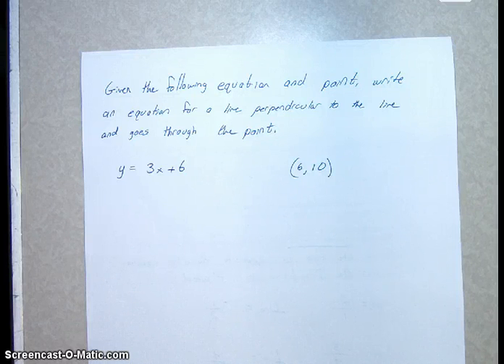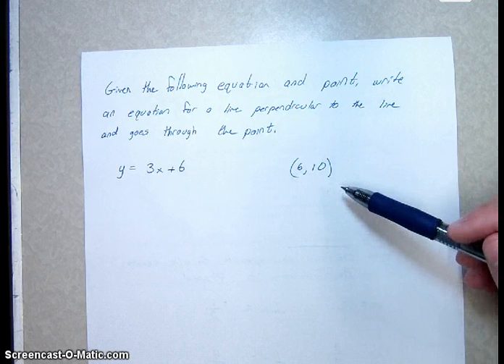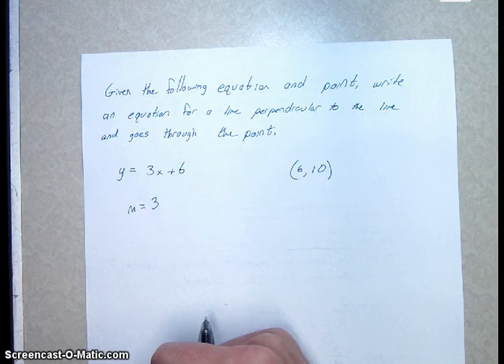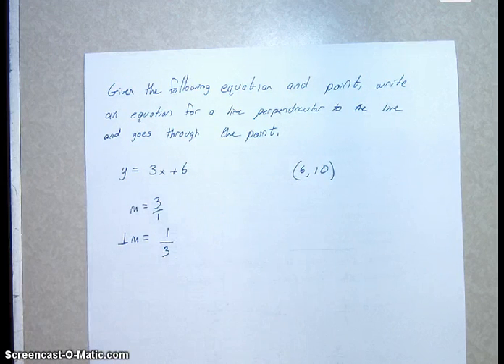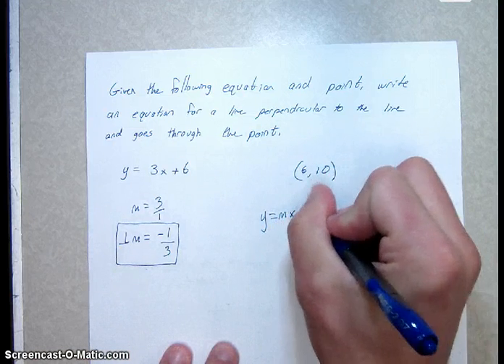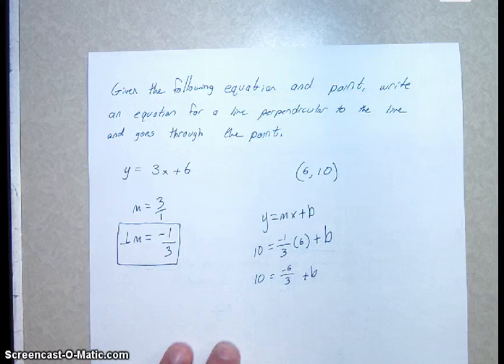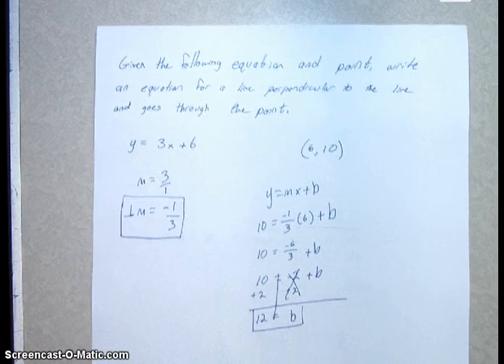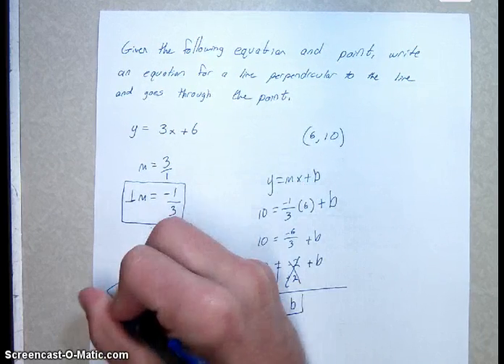Perpendicular Lines Enrichment 2